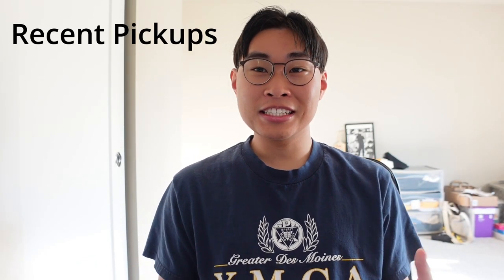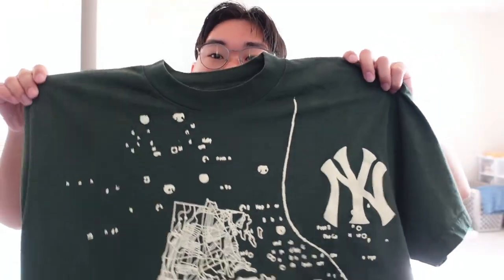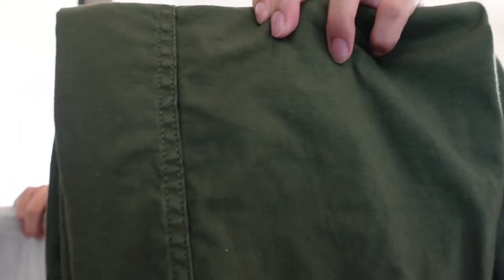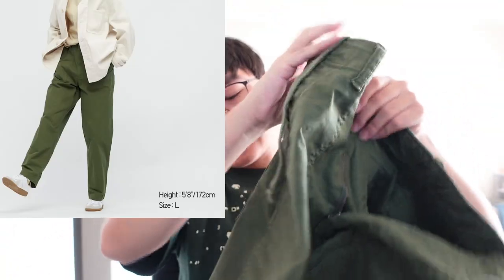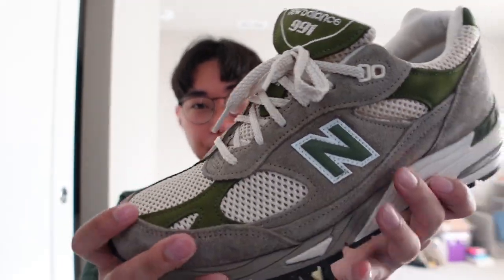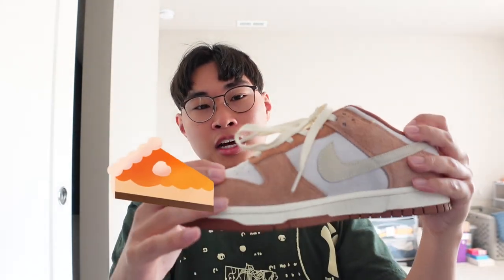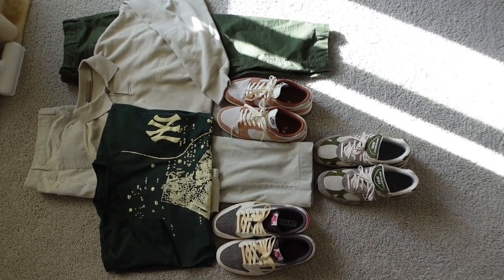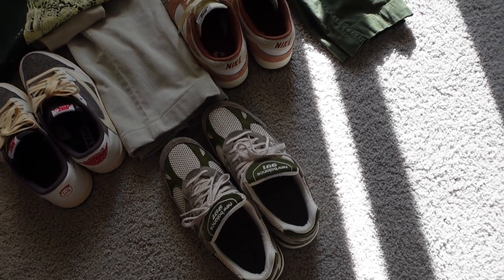Recent Pickups Fall/Winter Pickups (Uniqlo, FOG Essentials, Dunks, Travis Scott, Aime Leon Dore, NB)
Here were some recent pickups for the fall and winter season.
I grabbed some pants from Uniqlo/Grailed
Got a top from Fear of God Essentials line
A T-shirt from atthemoment.us (atthemoment)
Nike Curry Dunks
Travis Scott Reverse Mochas
Aime Leon Dore 991
And also went over a wish list of a few items I am interested in.
Streetwear clothing, streetwear pickups